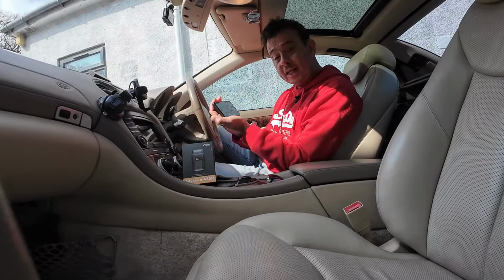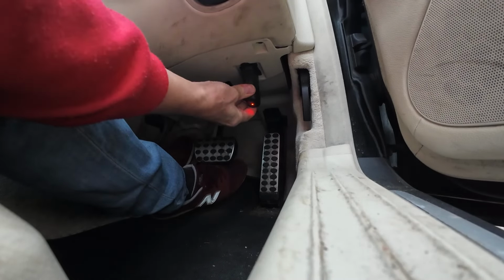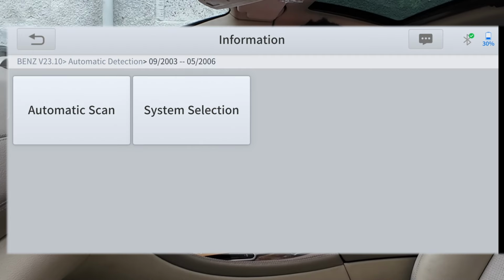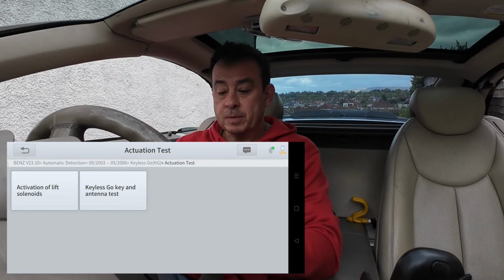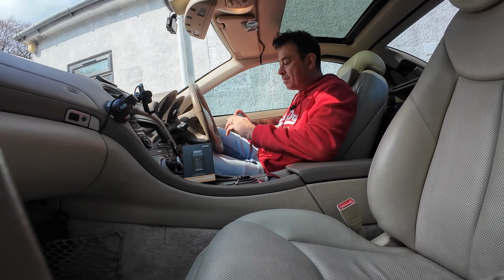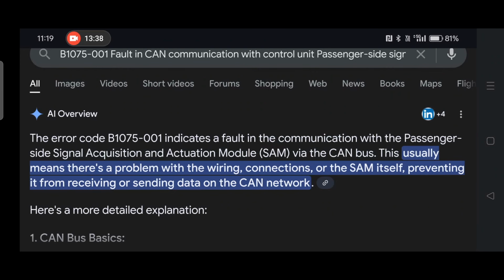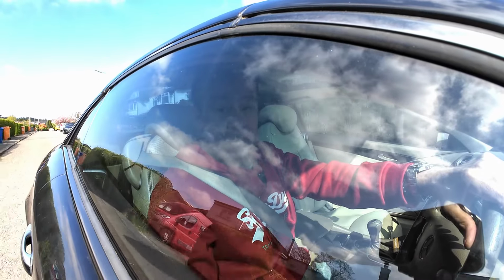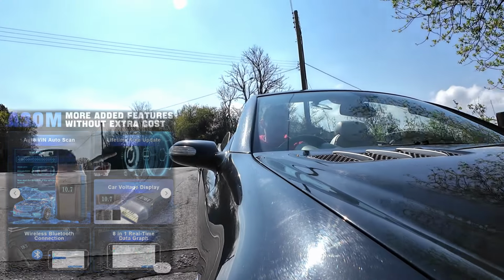XTool Anyscan A30M, Best Value Diagnostic Scan Tool I've Ever Tested With Lifetime Updates All Cars!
I put the XTool Anyscan A30M Diagnostic Bluetooth Scanner to the test on my Mercedes SL. I am very impressed at the functionality, lifetime free updates on all cars and is simply the best value and functioning bi-directional diagnostic tool I have tested to date !

I show live road testing of what the scanner can do along with in car bi-directional testing examples of which it can do 3000+ tests.
It has 23+ Service and Maintenance functions.
85+ Car  Makes.
Global car coverage.

Some of the functions include:
Throttle, TPMS Reset, ABS Bleeding, Injector Coding.
Seat Calibration, Headlight, Airbag Repair, Instrument Cluster.
Power Balance, Coolant Bleeding, Control Unit Reset, A/C Relearn
Oil Light Reset, EPB, SAS, DPF, BMS Reset
Gearbox Match, Suspension, Window Initialization
Transporte Mode, Tire Size Upgrade, Gear Learning

Full list of functions and description can be found in the link below along with a discount link too !

I really hope my content helped you, 'Super Thanks' is available by clicking the button under the video thanks so much !
Alternatively, you can just buy me a ''thankyou'' coffee! Thanks so much for your support, if I've helped you out today and you want to say thanks by sending me something, your amazing !!